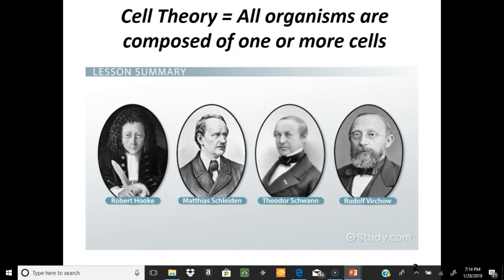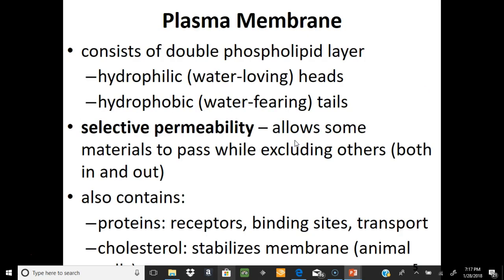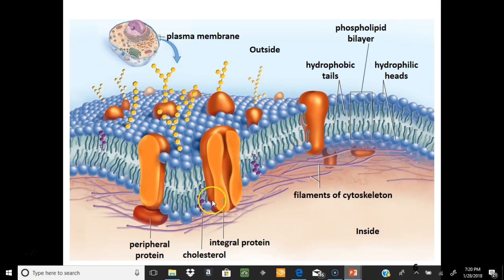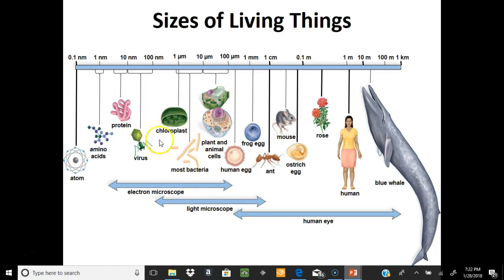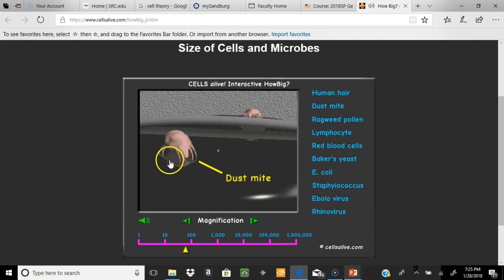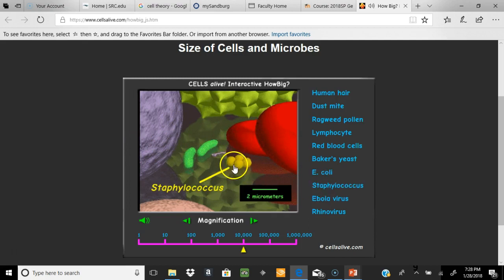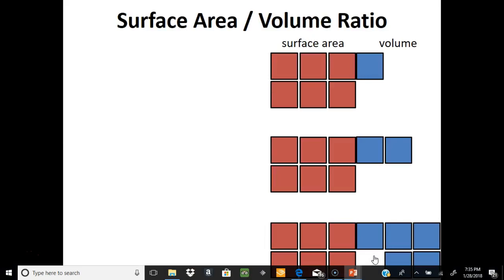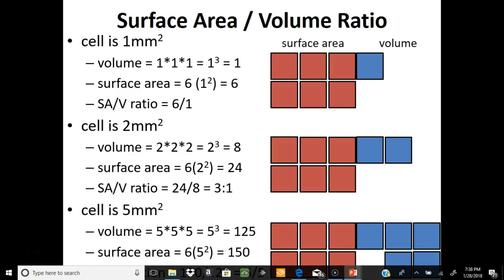BIO101_Chapter 3_Part 1